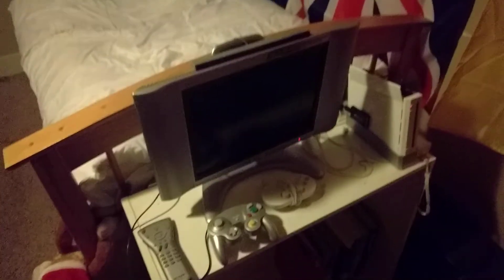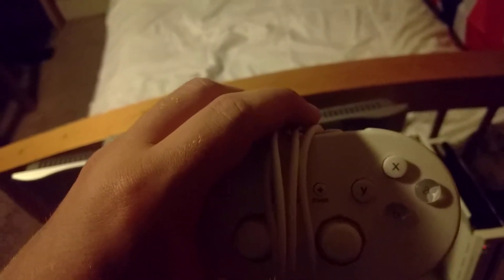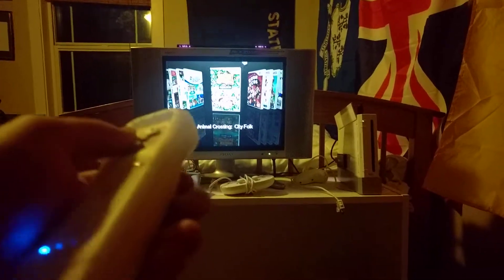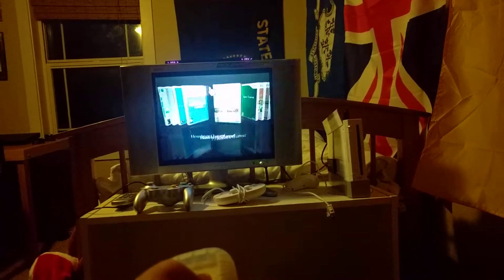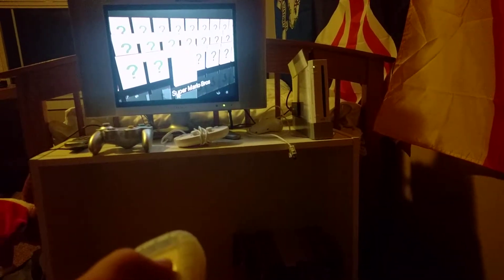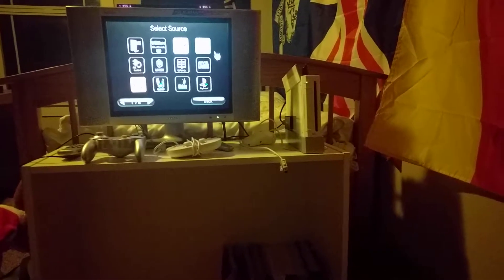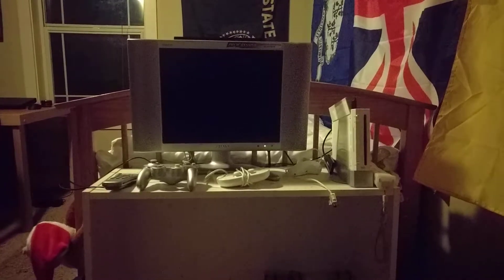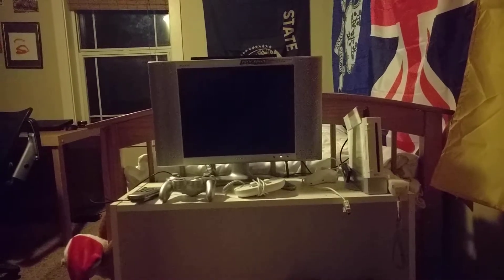Entertainment Center Tour - February 2018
My entertainment center circa February 2018. I show off my Wii and it's functions and my HTPC.

Wii is hacked, of course. The disc drive is broken. We've had it since Christmas of 2007.

HTPC specs:
Intel Core 2 Quad Q6700 @ 2.66 GHz
4 GB DDR2 800 MHz RAM
80 GB SATA HDD
Nvidia GeForce GT 630
Debian GNU/Linux 9 + Automatic boot into Kodi